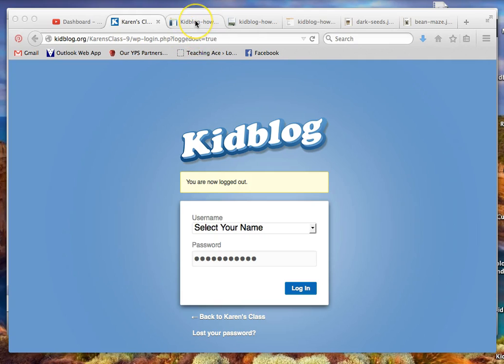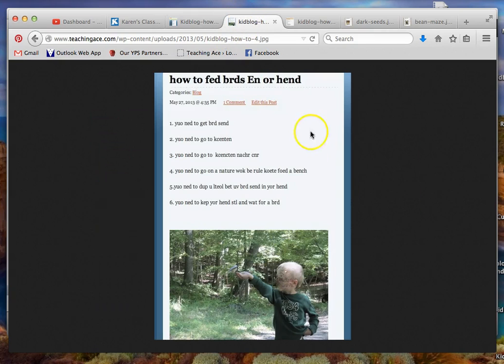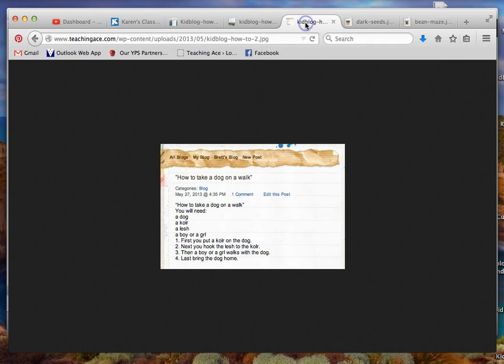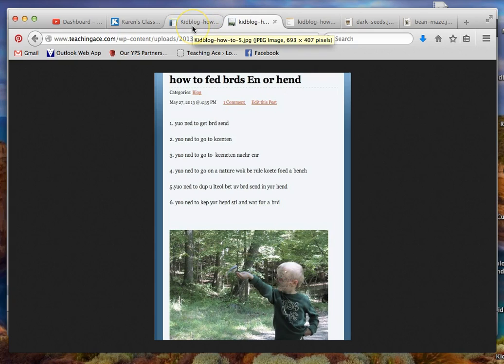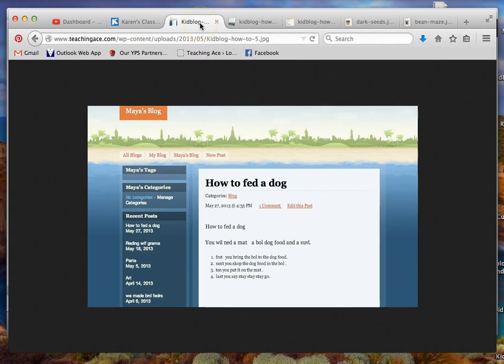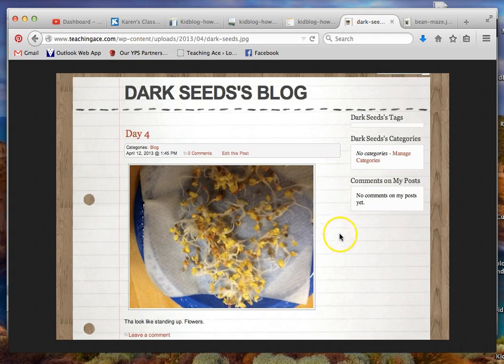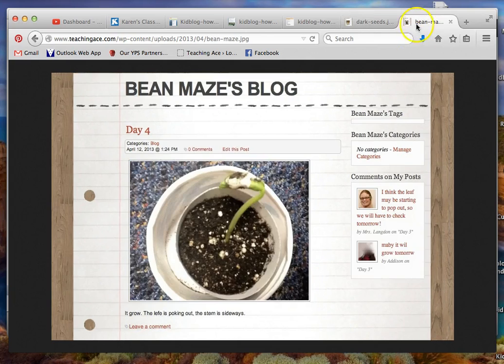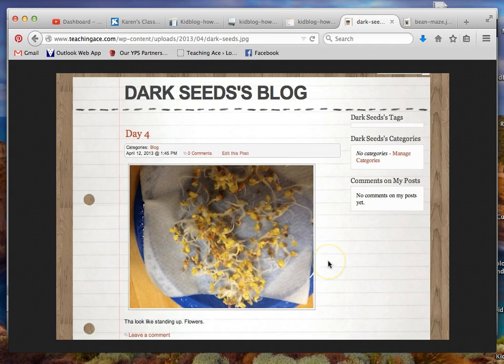Kidblog Extension Ideas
This video offers examples of some ways to use the Kidblog platform to support other curricular areas. You will see ideas for using Kidblog for teaching procedural writing and science journaling.